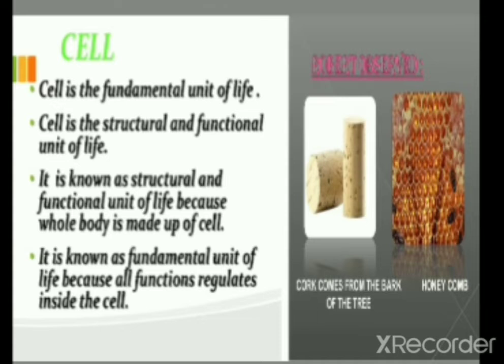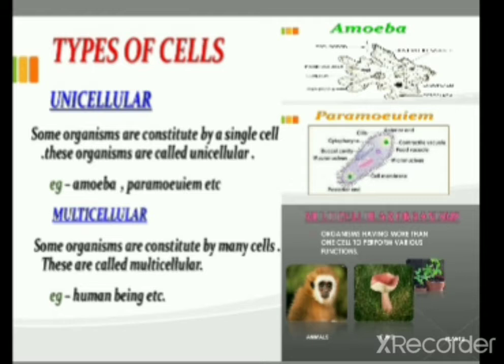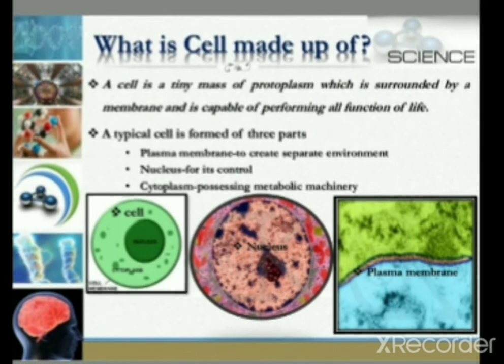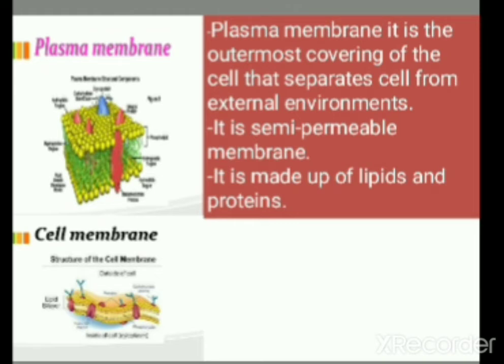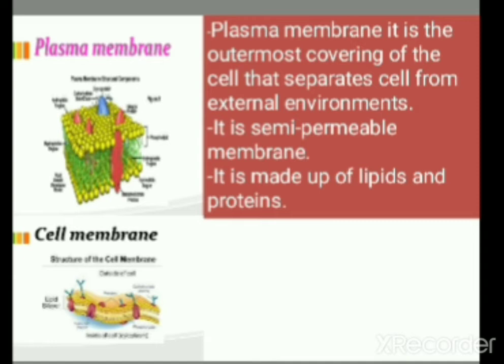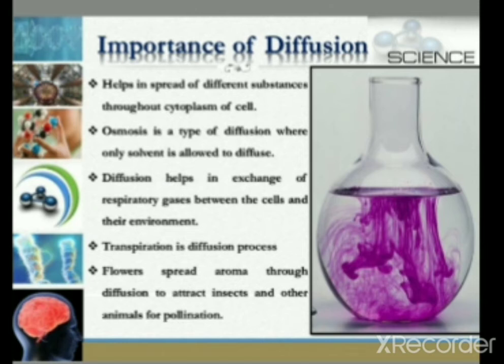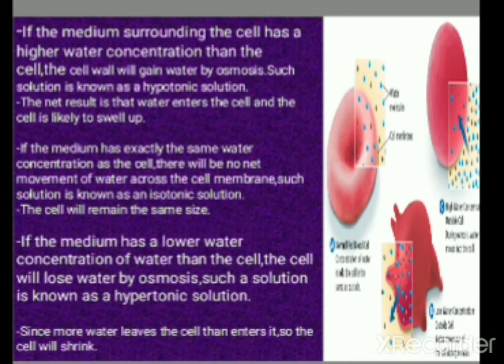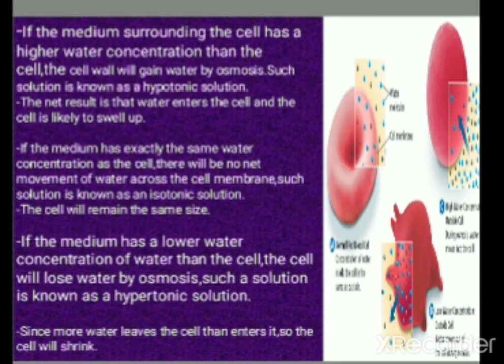CLASS IX, SCIENCE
Carmel Convent School, Tezpur
Science, Class IX, Chapter  5,Part 1
Topic: The Fundamental Unit of Life.